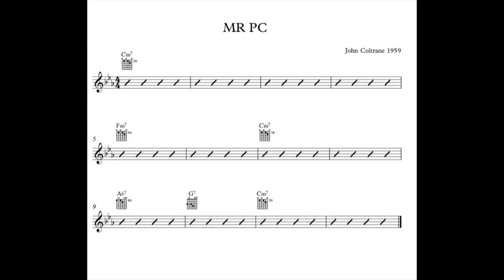🔴Mr PC jazz blues chord lesson 🎸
🎵John Coltrane's MR PC is an essential jazz standard to know. It's a simple minor blues and a standard that is accessible. The chord changes are simple, making an easy one to jam and learn to solo over. Before thinking about soloing though, it's important to know the chords and form inside out. Today's lesson covers just that. In this video I cover:

 🔴The chord shapes you need to play MR PC
 🔴 What is going on harmonically
 🔴 The chord changes to MR PC.

👍Enjoy the lesson and don't forget to join me on Wednesdays and Saturdays for more jazz guitar lessons